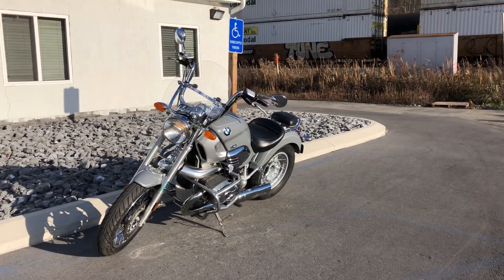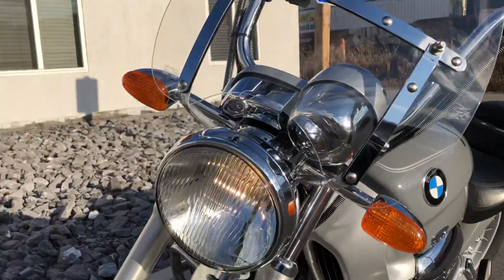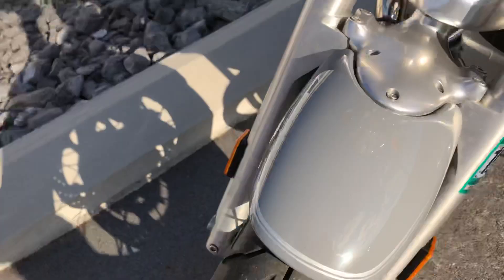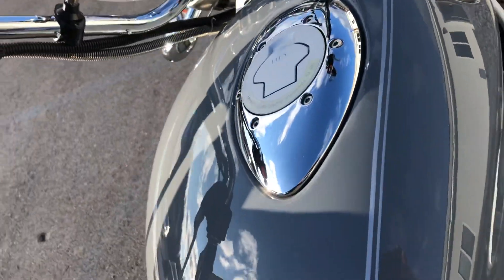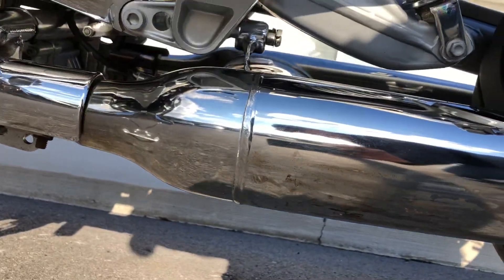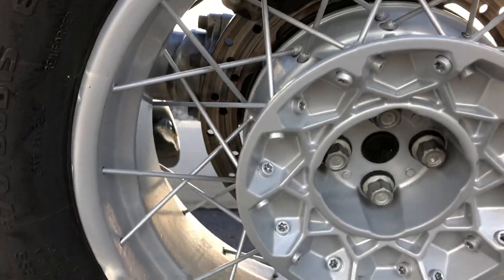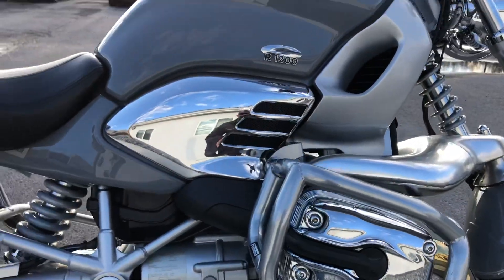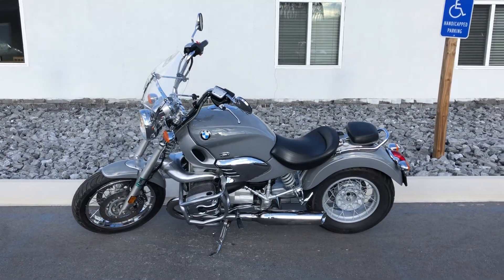2002 R 1200 C